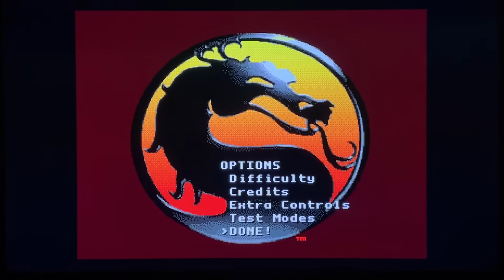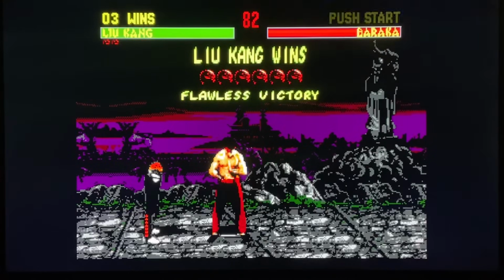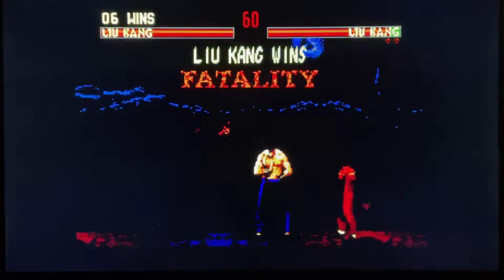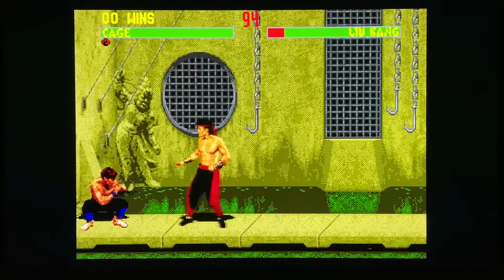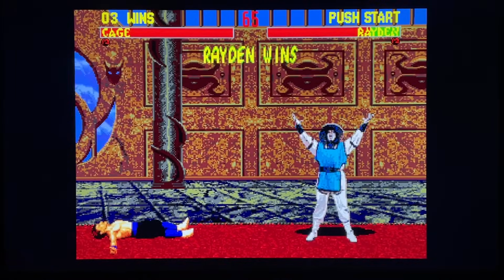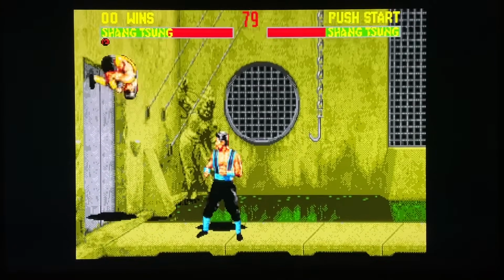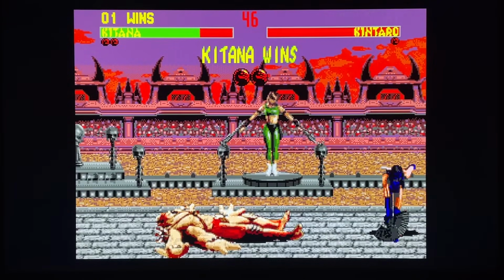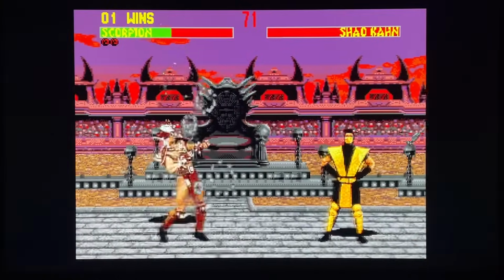3-button Mortal Kombat 2 play through for the Sega Genesis, in its entirety.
How did Mortal Kombat 2 on the Sega Genesis hold up in comparison to the other versions of it? Not bad at all. Watch as I play through and give my honest review of this amazing game.